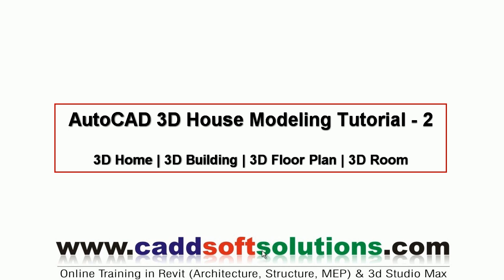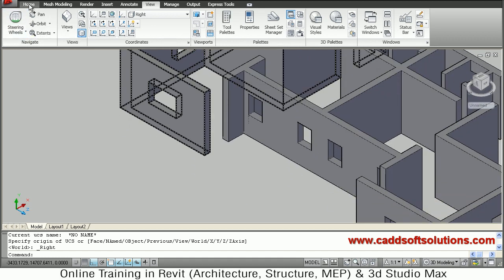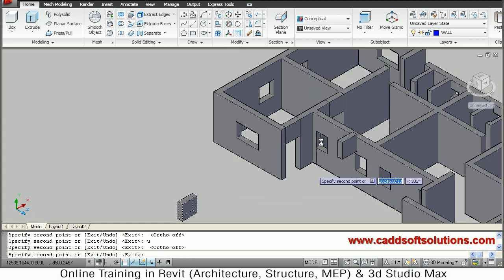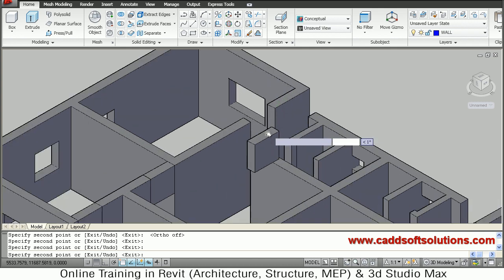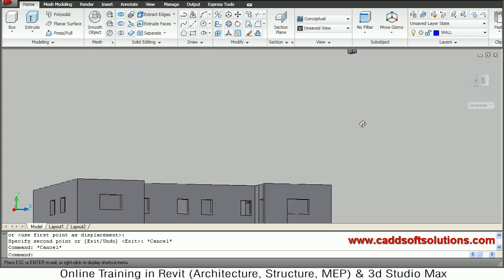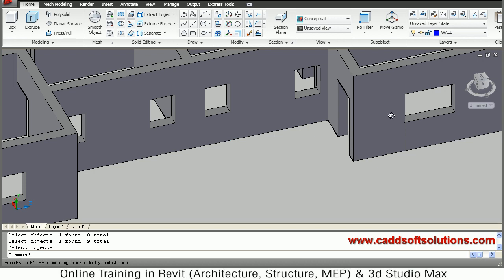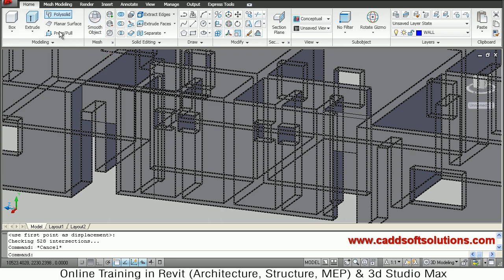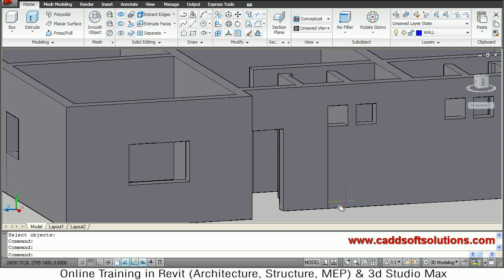AutoCAD 3D House Modeling Tutorial - 2 | 3D Home Design | 3D Building | 3D Floor Plan | 3D Room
AutoCAD 3D House Modeling Tutorial - 2 | 3D Home Design | 3D Building | 3D Floor Plan | 3D Room. In this tutorial door openings are finalized by closing the top open portion.